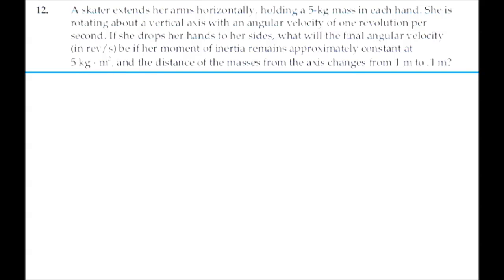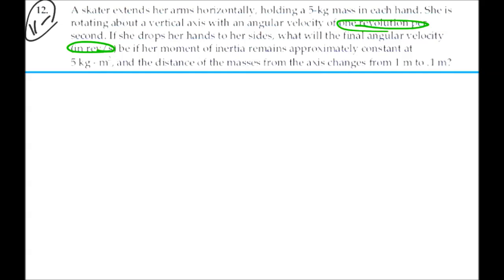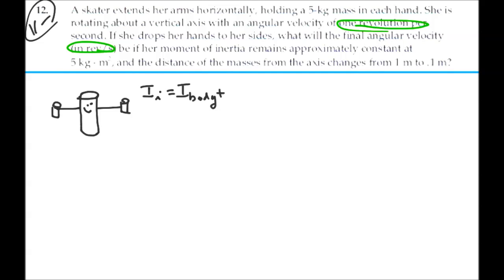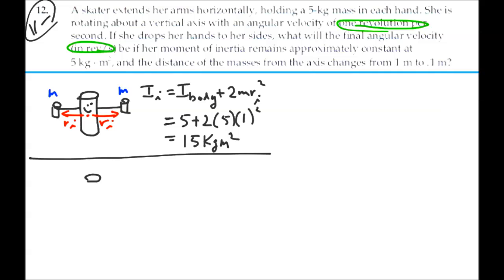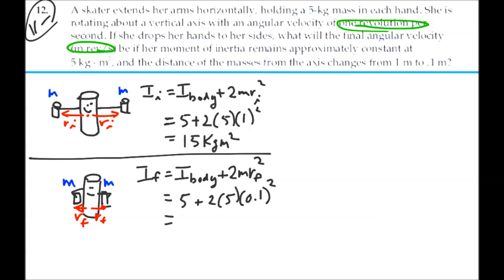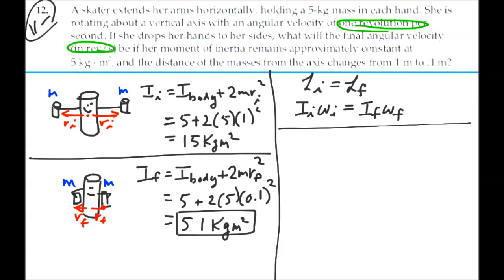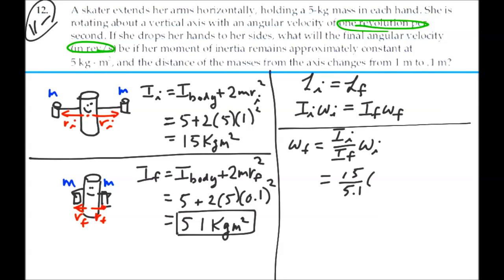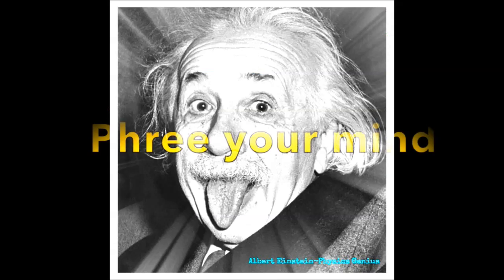Prob 11 12